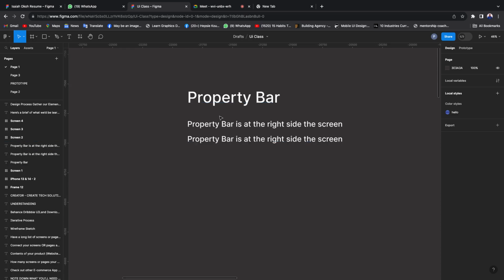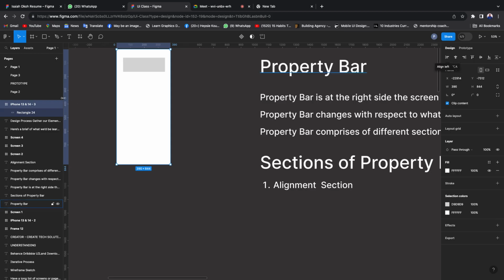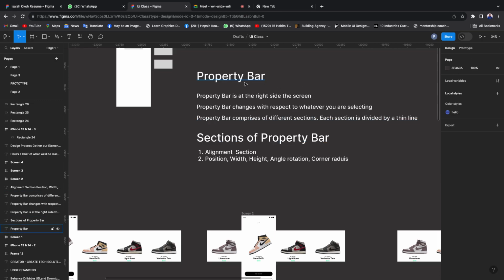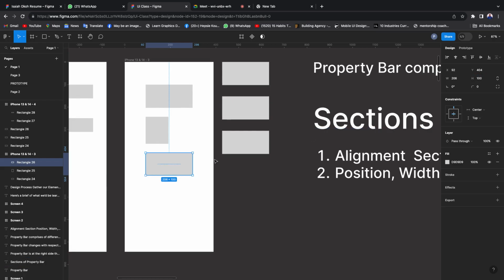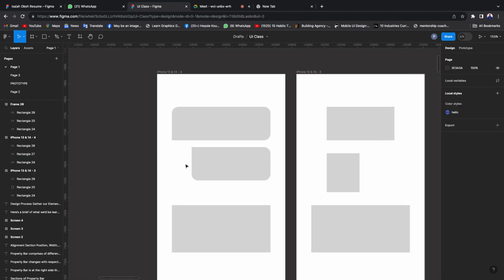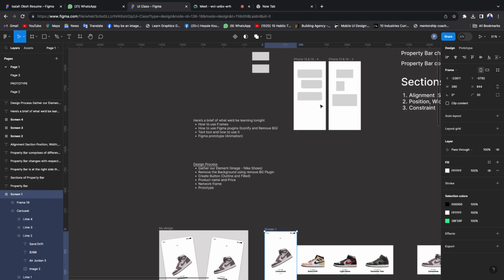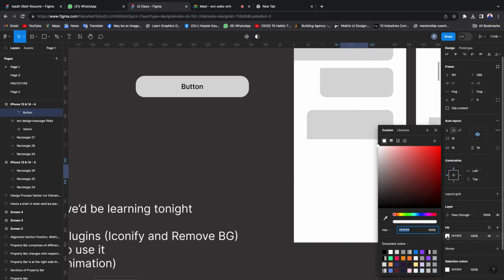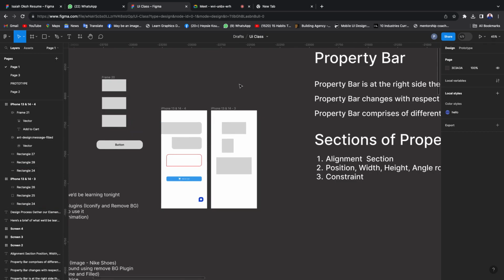USE FIGMA LIKE A PRO | FIGMA PROPERTY BAR MASTERY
In the ever-evolving landscape of digital design, efficient collaboration and streamlined workflows are essential for success. Figma, a leading design and prototyping tool, plays a pivotal role in fostering collaboration among design teams. One of its integral components, the Property Bar, serves as a versatile control center for manipulating design elements.

This topic delves deep into the multifaceted aspects of Figma's Property Bar, a powerful tool that significantly enhances the design process. From adjusting layer properties to managing typography and layout, the Property Bar provides a central hub for designers to fine-tune their creations with precision and ease.